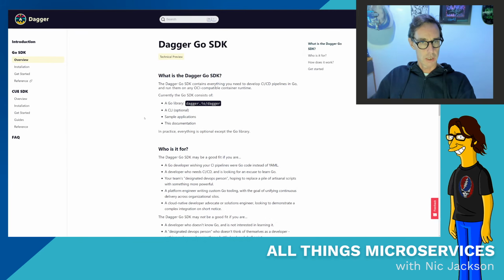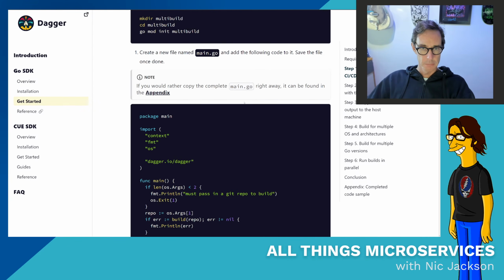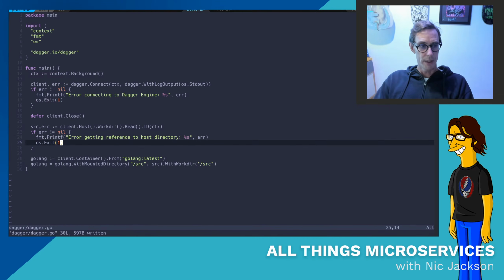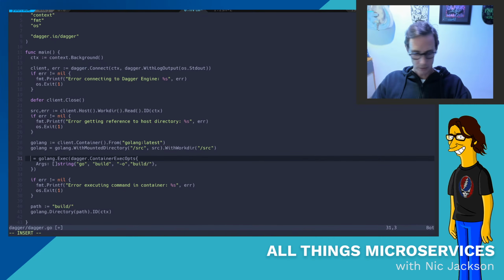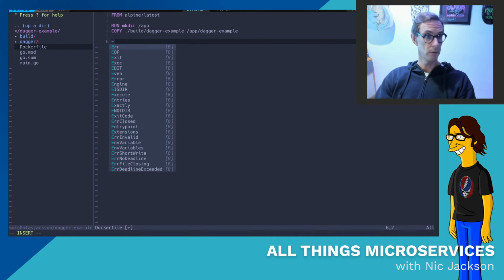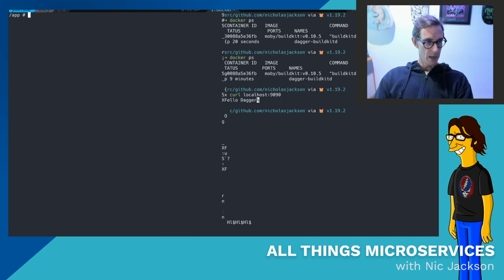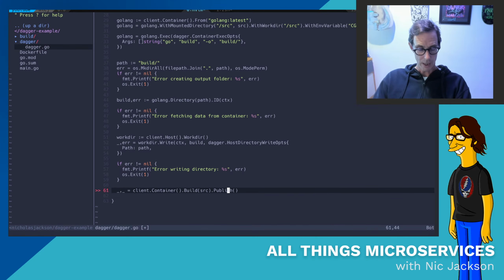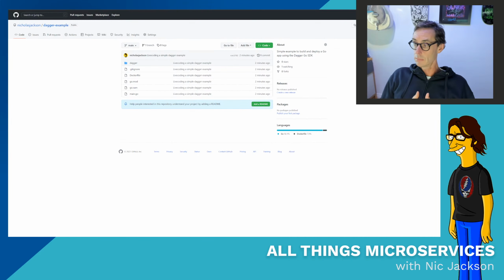Livecoding deployment pipelines using Go and dagger.io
This video was live streamed, an edited and condensed version of this video can be found

Let's jump back into this, time to learn how you can use Go to create a build and deploy pipeline using the new dagger.io SDK.

Learn with me as I use the new Dagger SDK to build a simple Go microservice and deploy it to DigitalOcean. There may be some Terraform involved too.

Be sure to tune in next time when we are going to see how Dagger and Terraform work together to deploy the application into DigitalOcean.